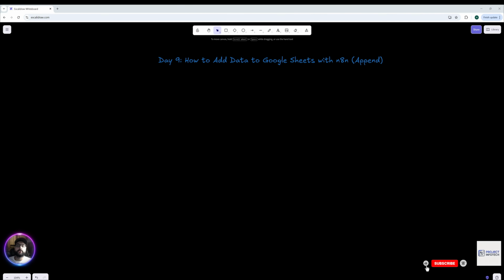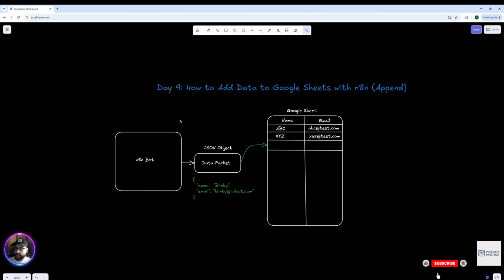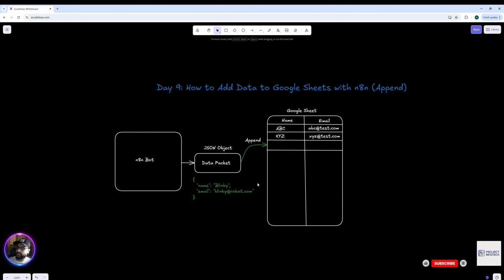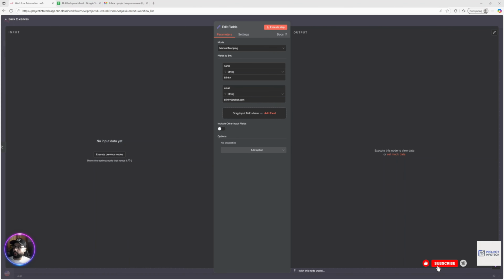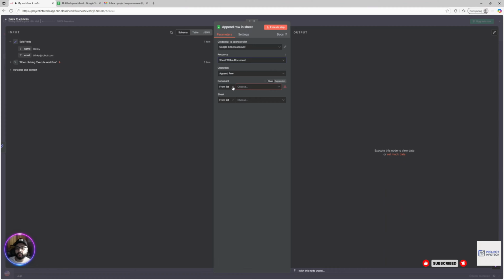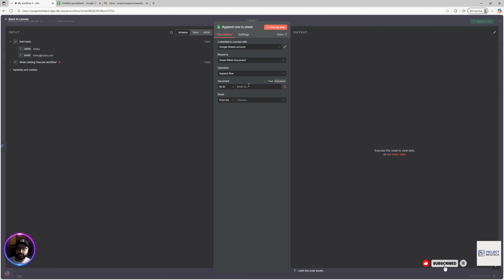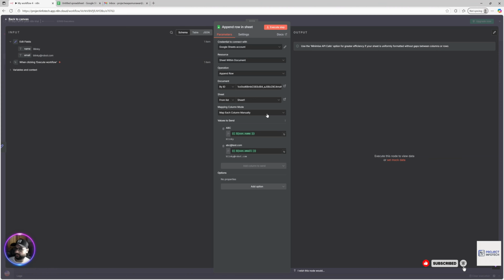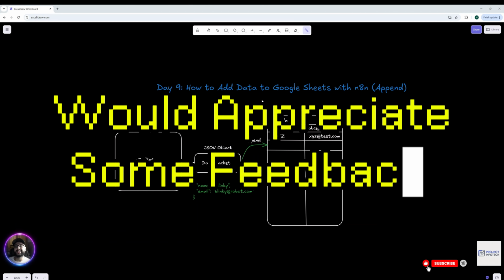Learn n8n AI Automation (Day 9) - Add or Append Rows in Google Sheets Automatically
This is Day 9 of my 90-Day "Zero to Hero" n8n learning challenge! Yesterday we got the 'keycard' (credentials). Today, we *use* it.

We are building our first automation that connects to the outside world! This n8n tutorial for beginners will show you, step-by-step, how to send data from n8n and add it as a new row in Google Sheets.

In this n8n for beginners video, you will learn:
✅ The "Append" command explained
✅ How to find your unique Google "Sheet ID" from the URL.
✅ How to configure the n8n Google Sheets node to "Append".
✅ How to map your n8n data (using Expressions) to specific columns (A, B, etc.).
✅ The "live test" - watching our data appear in Google Sheets!

I teach complete beginners AI Automation with low code/no code.

If you enjoy the content, a small coffee ☕️ would make my day! Your support helps me create more great videos for you.